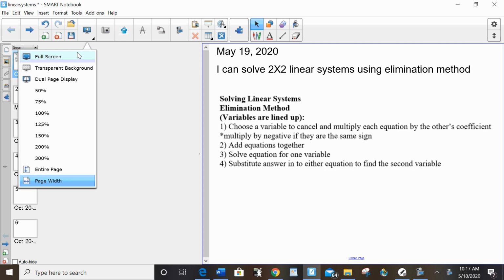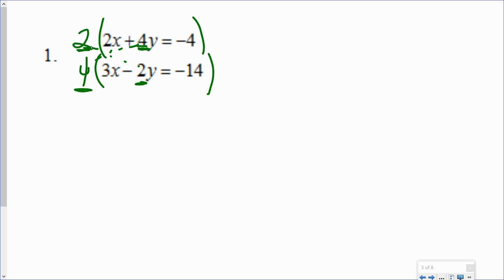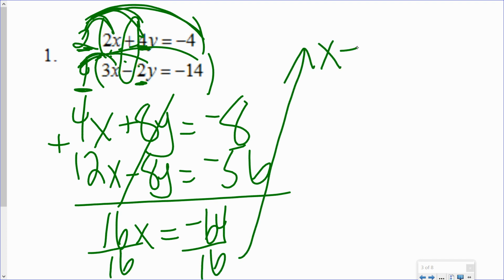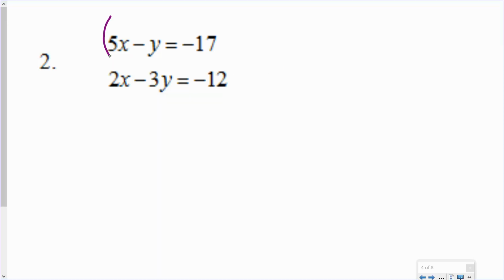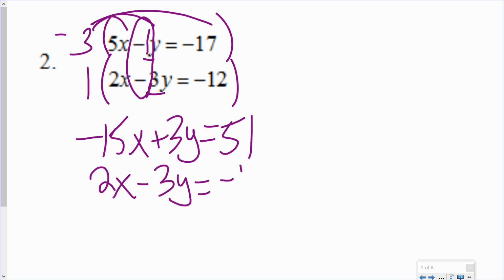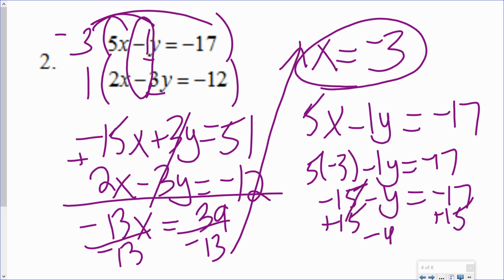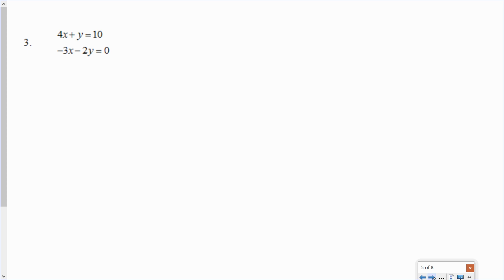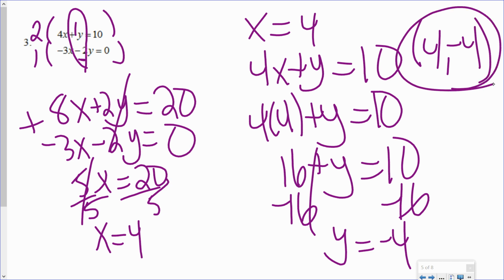Solving Linear Systems with Elimination Method